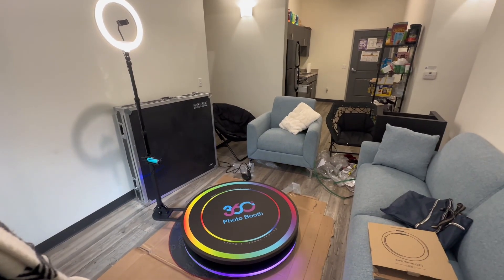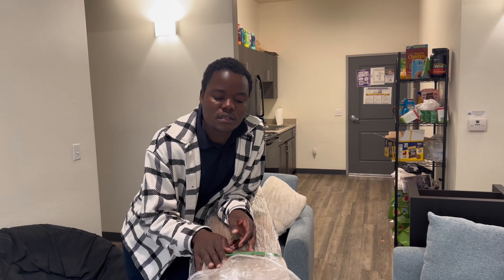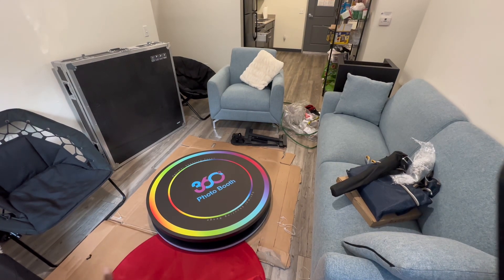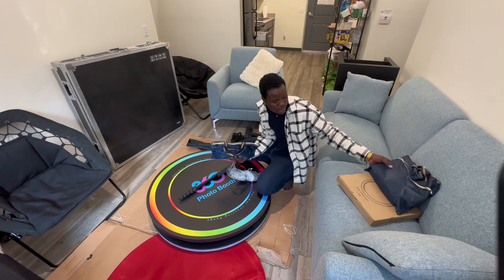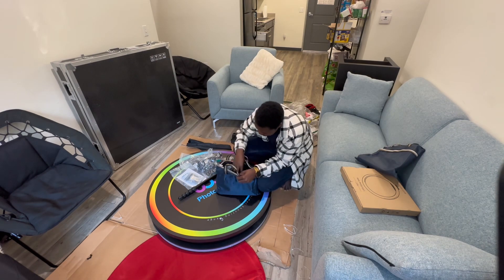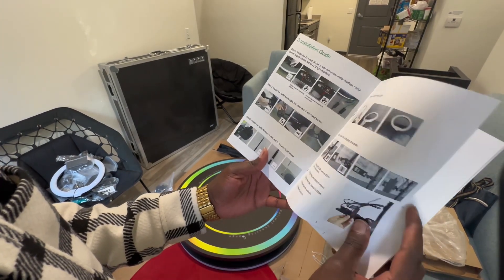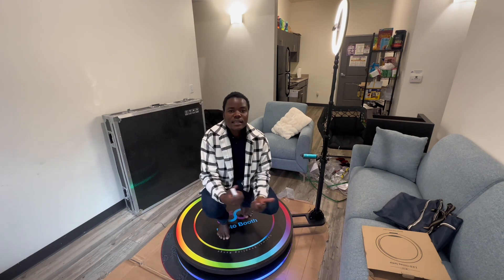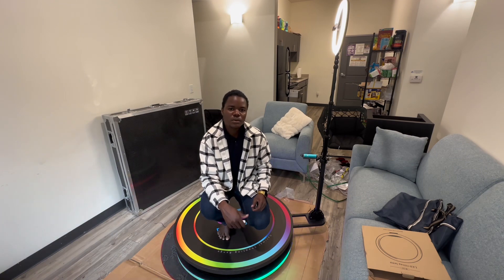360 Photo Booth-Unboxing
Hello guys! Thank you for stopping by, I hope you enjoyed the video. I got mine from Amazon and it only takes 4days.

PhotoBooth: 360 Photo Booth, OCYCLONE...